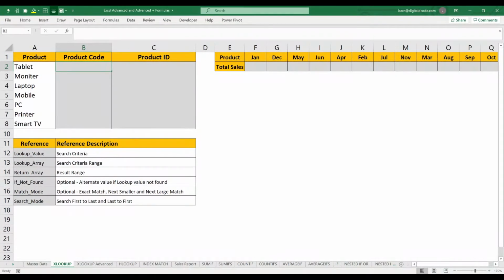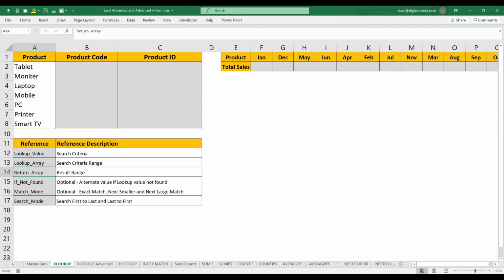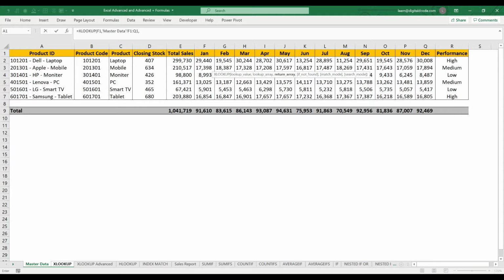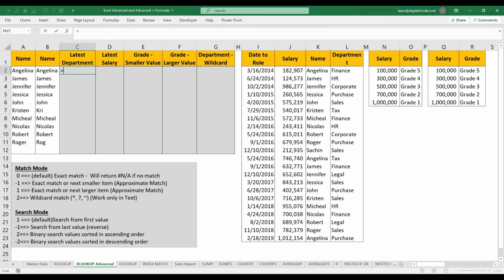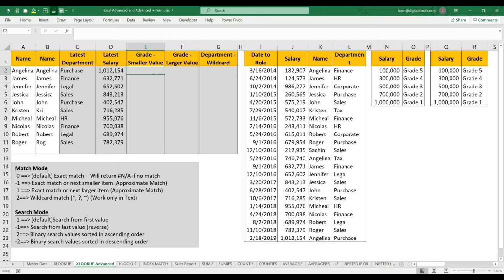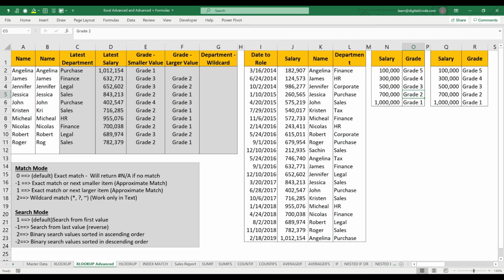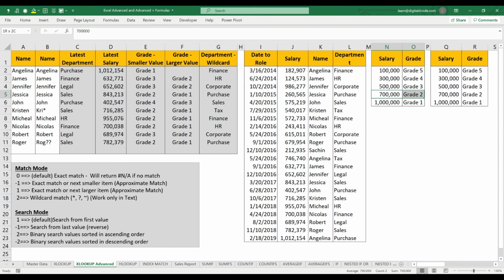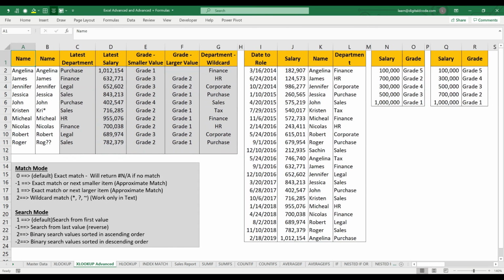How to Use XLOOKUP Function? | XLOOKUP Function fully explained with all Features [Must Watch]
How to Use XLOOKUP Function?

In this video we  XLOOKUP Function fully explained with all Features. In one of the detailed video which explain the end to XLOOKUP features. XLOOKUP function will completely replace the vlookup and hlookup also index and match function. we cover the following points in this video.

Excel XLOOKUP function
XLOOKUP vs VLOOKUP in excel
 in excel 2019
XLOOKUP in OFFICE 365
XLOOKUP in excel multiple sheets
XLOOKUP multiple criteria
XLOOKUP in excel with multiple criteria

Use the XLOOKUP function when you need to find things in a table or a range by row. For example, look up the price of an automotive part by the part number, or find an employee name based on their employee ID. With XLOOKUP, you can look in one column for a search term, and return a result from the same row in another column, regardless of which side the return column is on.

Our videos are about below Microsoft Reporting Tools:
Ms-Access

1. Microsoft Excel Basic, Intermediate, Advanced and Advanced Pro Level (18hrs Video Content)

2. Microsoft Excel Advanced and Advanced Pro Level (15 Hrs Video Content)

3. VBA Macro Basic, Intermediate and Advanced Level (15 Hrs Content)

4. Power Bi Basic, Intermediate and Advanced Level (15 Hrs Content)